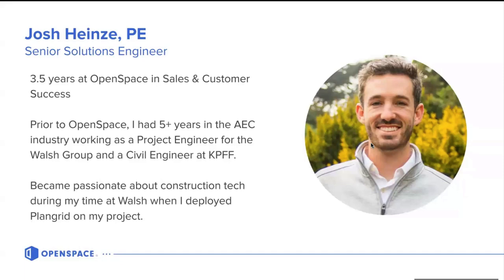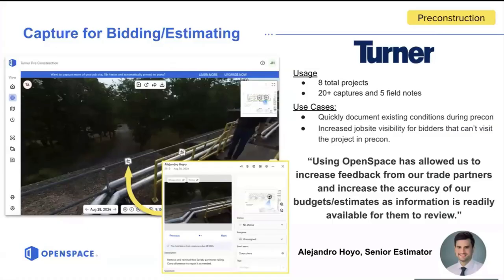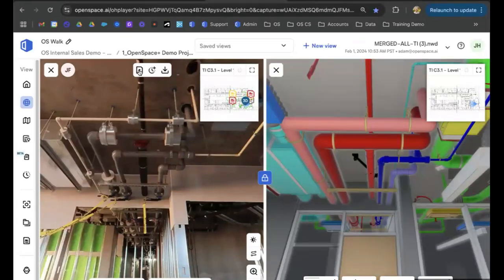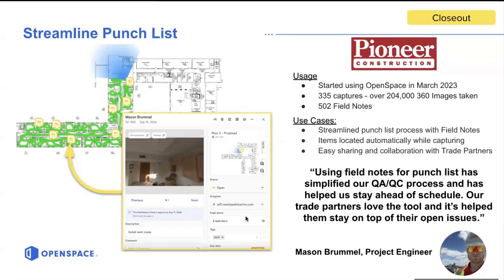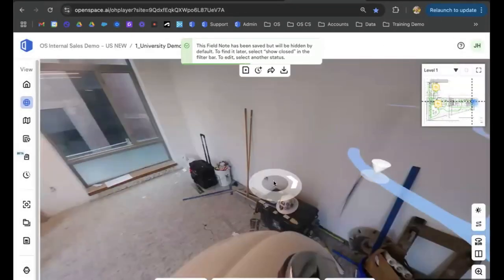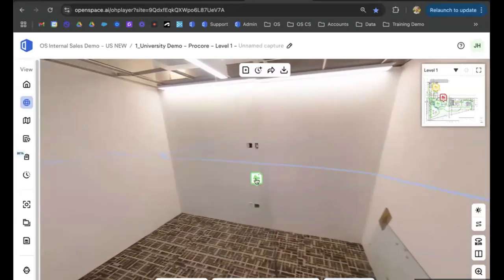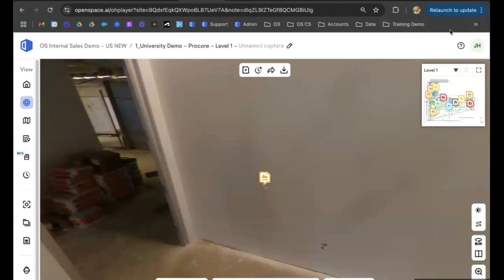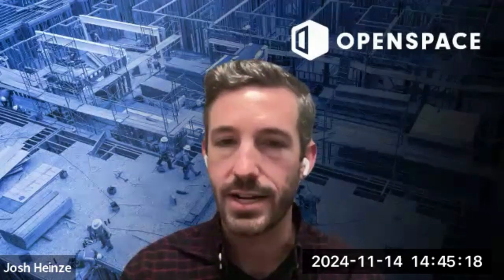Webinar: Streamlining Collaboration with Reality Capture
OpenSpace is the leader in 360° visual job site documentation. Just tap record and go, and OpenSpace’s automated AI technology does the rest. OpenSpace helps builders document their sites 10X-20X faster and more completely, automatically mapping progress photos to project plans to create a 360° living record of any job site.